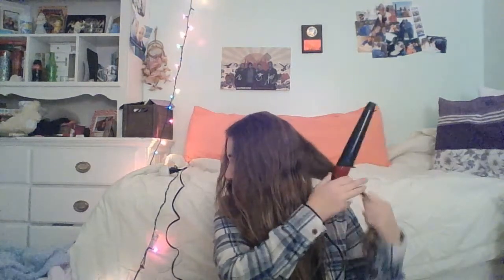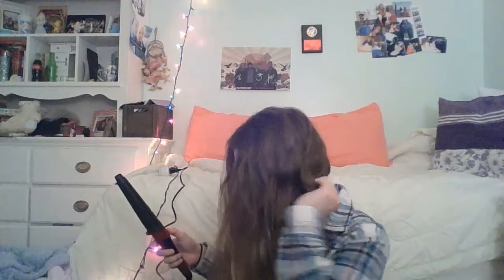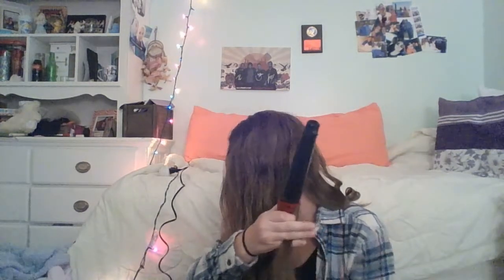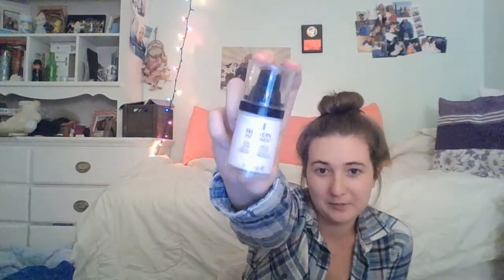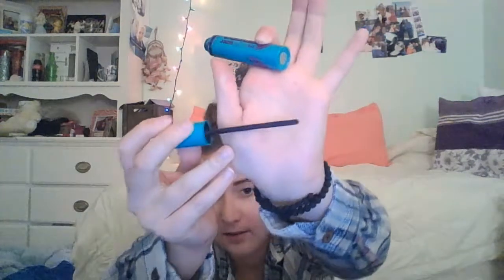Eleanor Calder Hair and Makeup